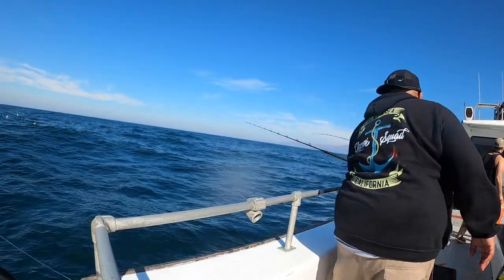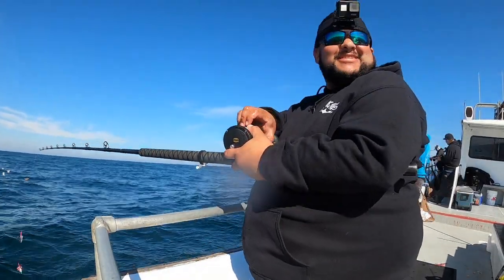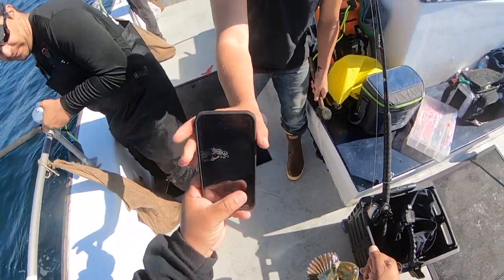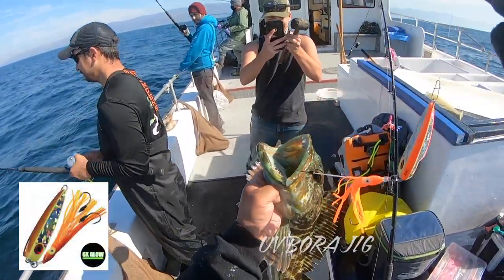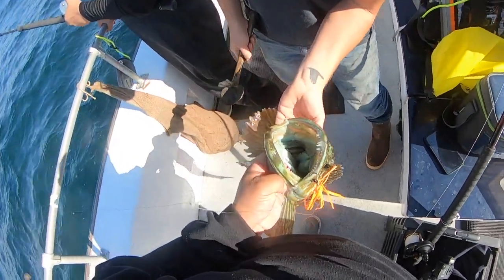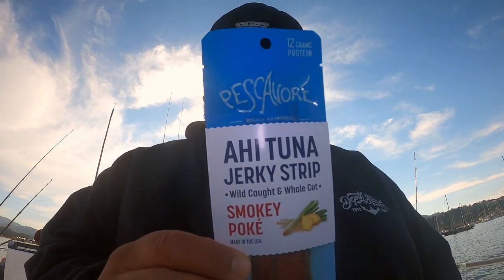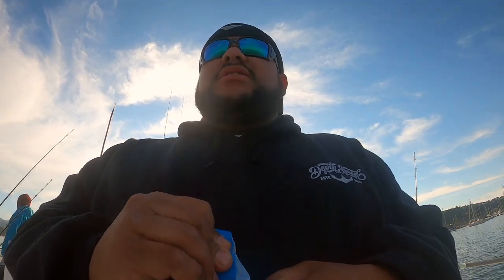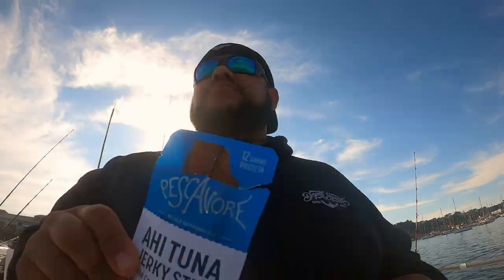Can You Really Catch A Fish With Aluminum Foil ?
Here we go with another rock fish and lingcod trip. On This Trip I head out of Monterey to see what kind of Strange offerings they Rock fish will take. Will it be Trolli Sour Octopus ? Maybe Some String Cheese? The possibilities are endless so check it out for yourself will the foil work?

Want to use this track? You must put this in your post description:
Instrumental: "Vermillion" by InfiniteRB.

This instrumental is free to use for non-profit use.